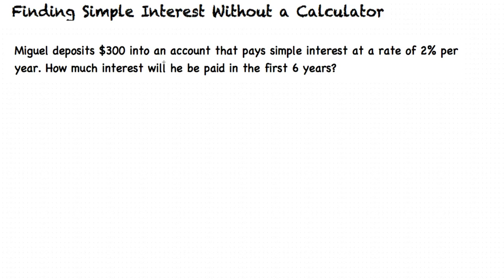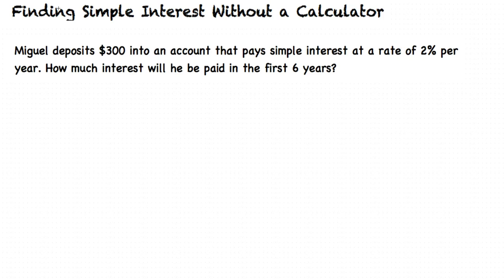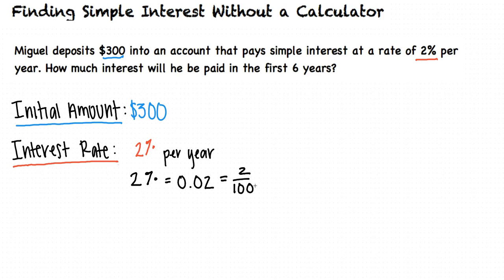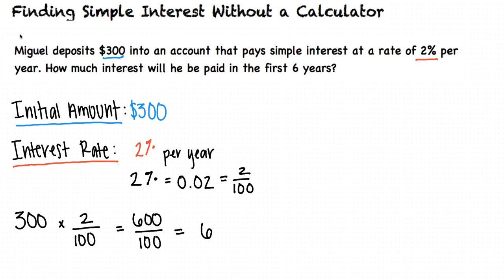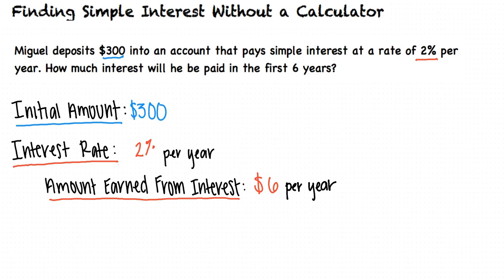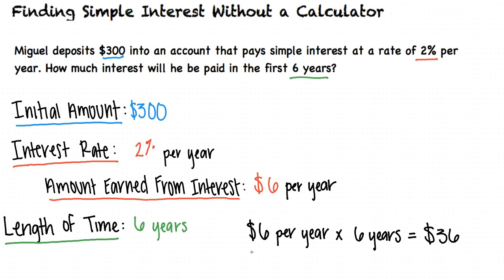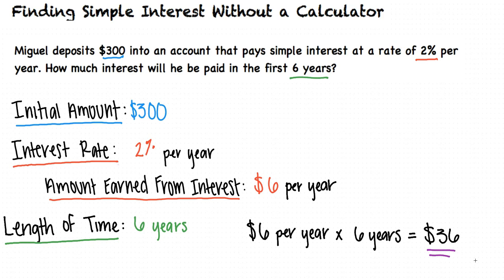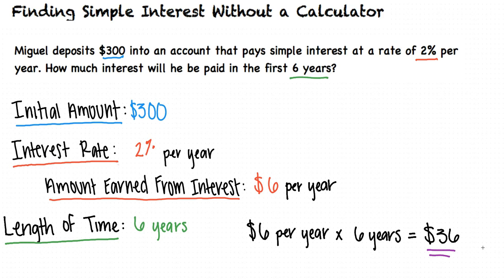Topic: Finding Simple Interest Without a Calculator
This is a topic level video of Finding Simple Interest Without a Calculator for the ASU EdX College Algebra and Problem Solving Course.

Join us!